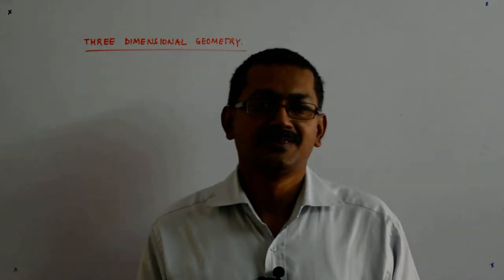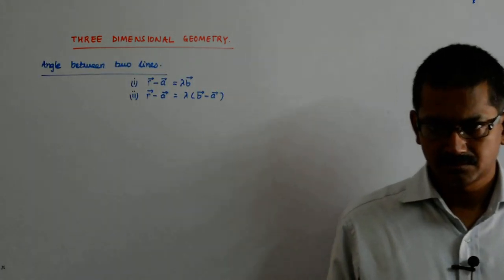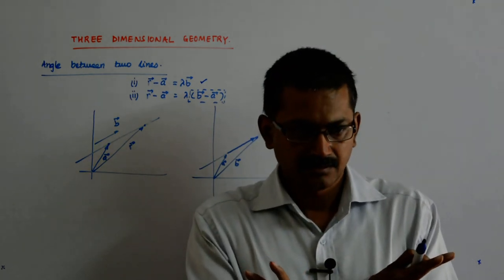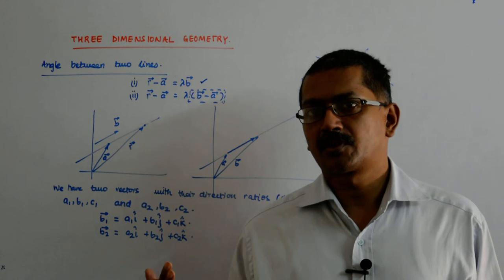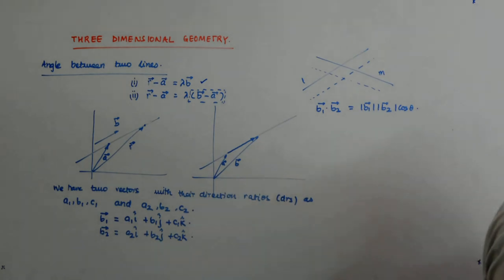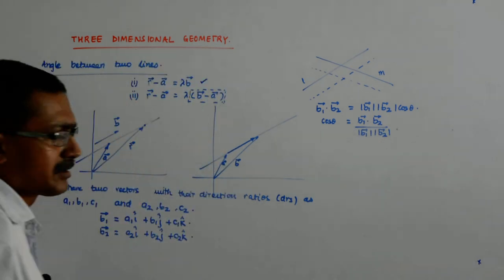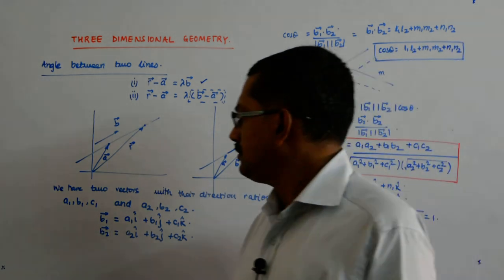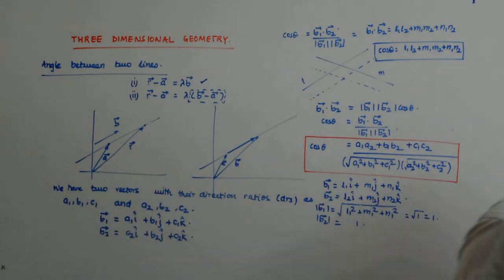Three Dimensional Geometry 9